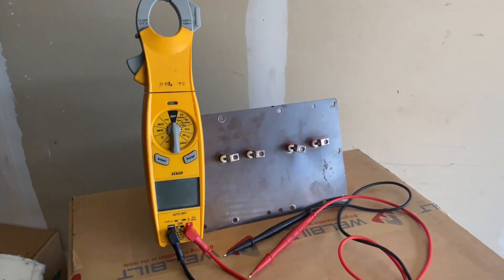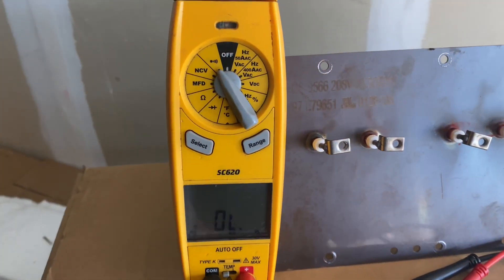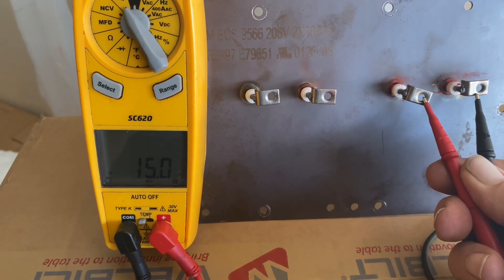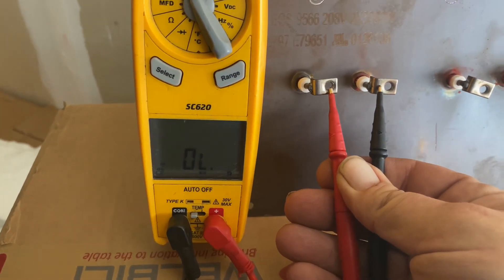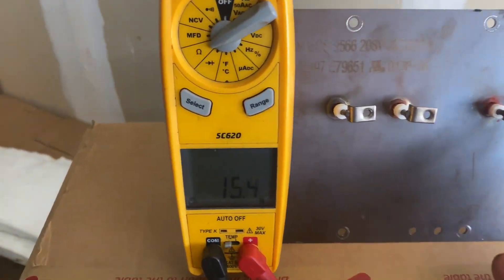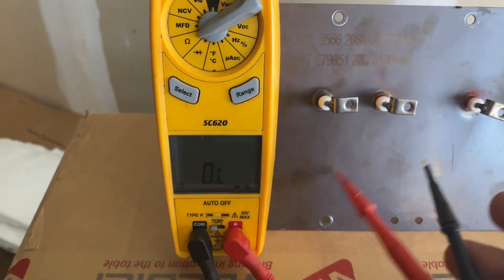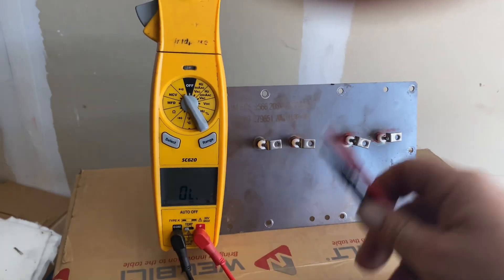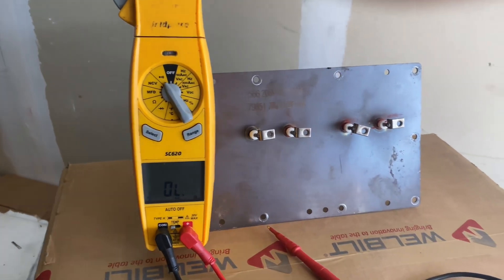How to test and diagnose a faulty heating element, f8 Turbochef NGO (SOTA)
Testing a bad heating element on a Turbochef Ngo (sota)